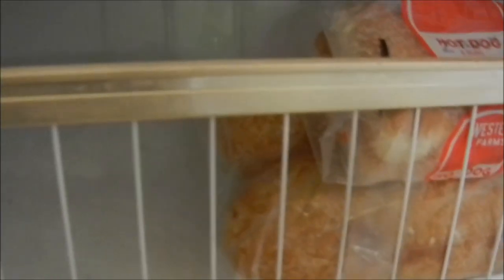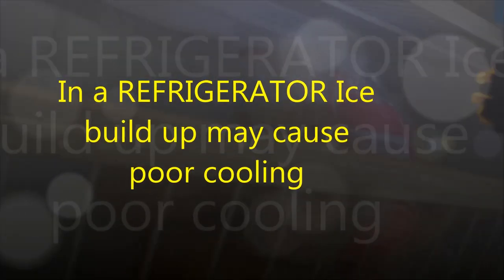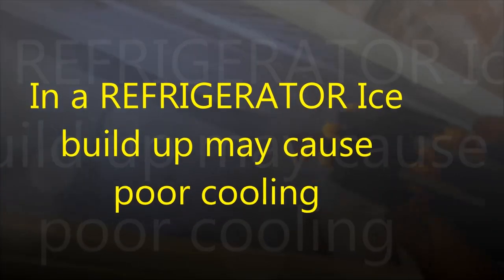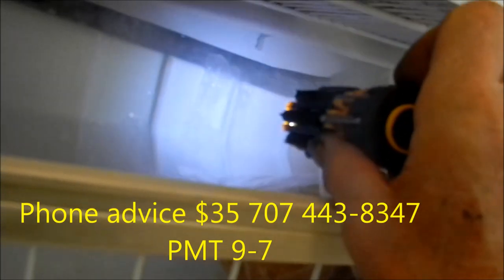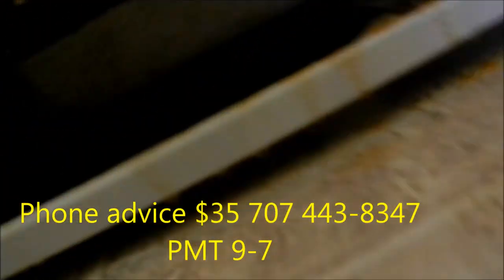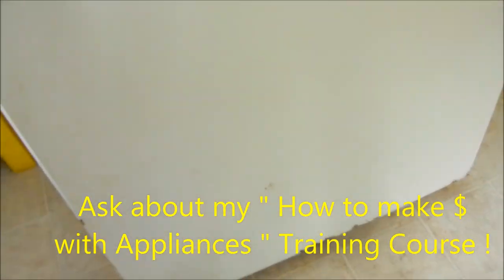Water leaks or poor cooling www whirlpool com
Defrost issues are common failures. Phone advice $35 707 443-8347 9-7 PMT. Repair services for N. Ca